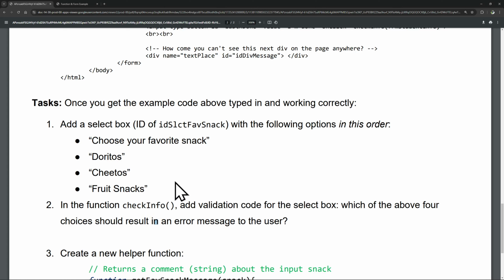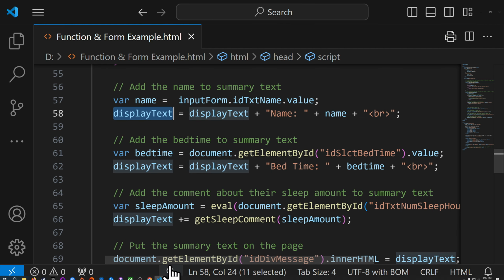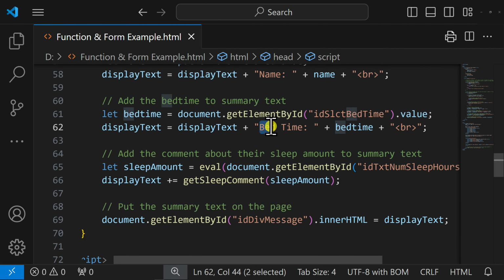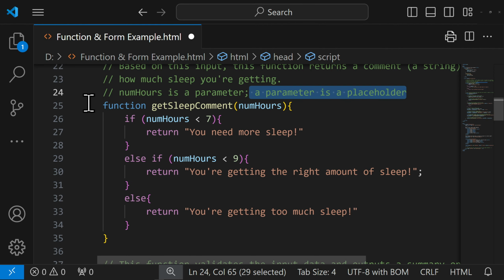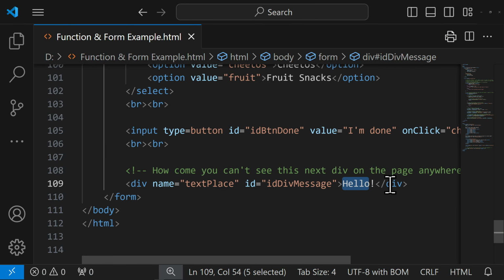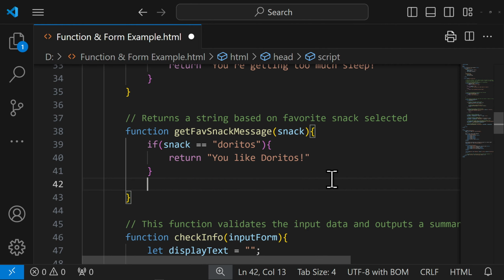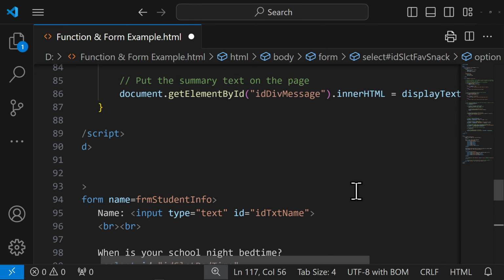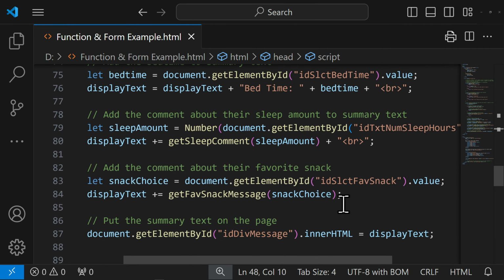Intro to Computer Science - Function & Form Part 2